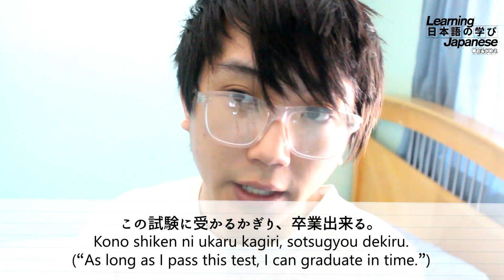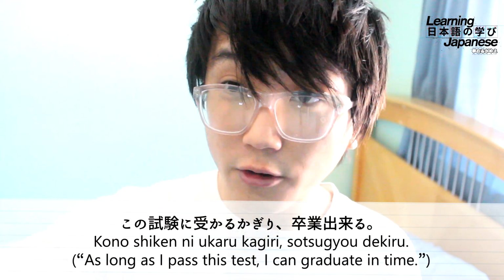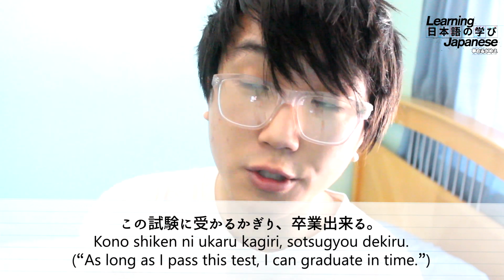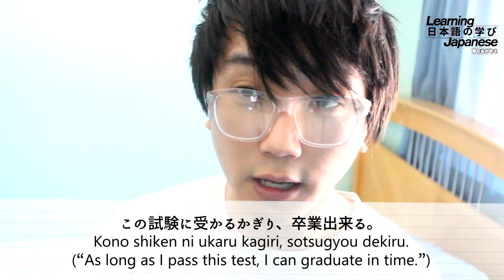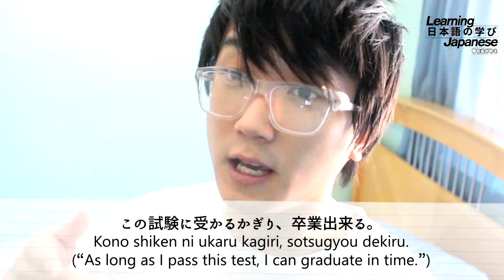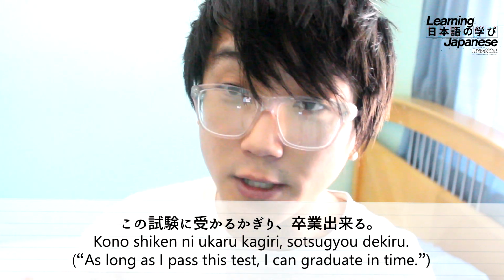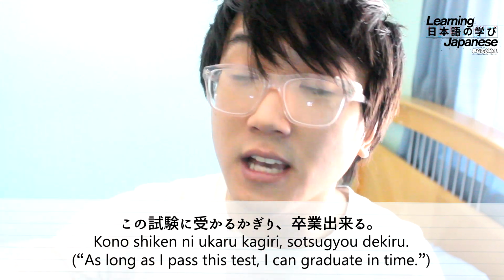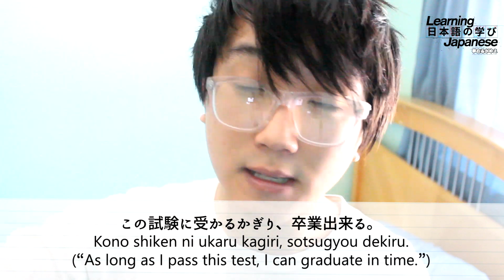「Learn Japanese」 X限り (かぎり),Y as “as long as X, Y”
限り (かぎり) is a word that is a part of a number of grammar patterns with a number of different meanings, one of which being “as long as X, then Y.” What this grammatical construction denotes is that “as long as” X is true, then Y is also to be true. In this form, 限り (かぎり) can broadly be used with VERB words, NOUN words, as well as ADJECTIVE words (though its usage with ADJECTIVE words is actually rather limited). As with many other grammar patterns, the usage of 限り (かぎり) demands that it be used with the Plain Form of the word preceding it. For NOUN and な-ADJECTIVE words in particular, this means the coupling of the phrasing である or な or でない right after the respective word and right before 限り (かぎり).

Example(s):
この試験に受かるかぎり、卒業出来る。
Kono shiken ni ukaru kagiri, sotsugyou dekiru.
(“As long as I pass this test, I can graduate in time.”)

元気である限り、テニスし続けたいと思う。
Genki de aru kagiri, tenis shitsuduketai to omou.
(“I want to continue playing tennis as long as I’m still healthy.”)

とんでもない事件が起こらない限り、授業に間に合う。
Tondemonai jiken ga okoranai kagiri, jyugyou ni maniau.
(“So long as some unbelievable accident doesn’t end up happening, we’ll make it in time for class.”)

このチームの一部であるかぎり、練習に行かなくてはいけません。
Kono team no ichibu de aru kagiri, renshuu ni ikanakute wa ikemasen.
(“As long as you’re a part of this team, you have to show up to practice.”)

Interested in learning Japanese by watching anime? Check out the Learning Japanese through Anime playlist to learn new words and grammar in Japanese through various anime series here:

Edit(s):